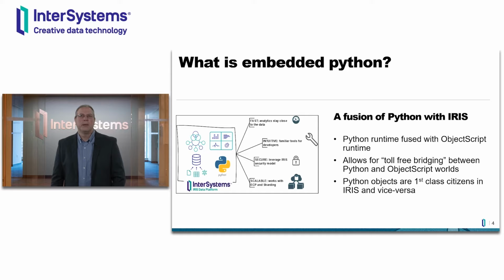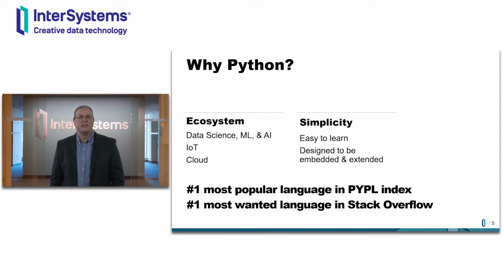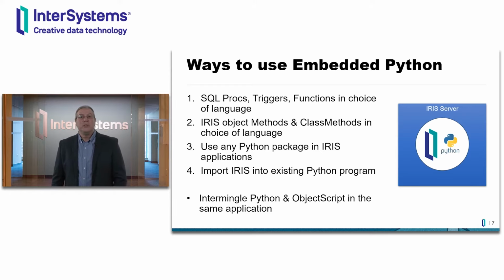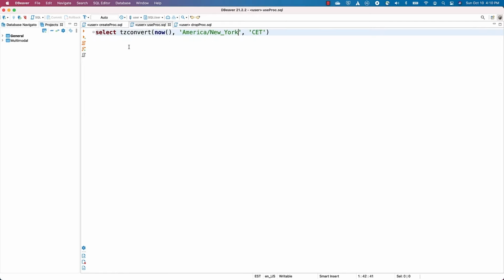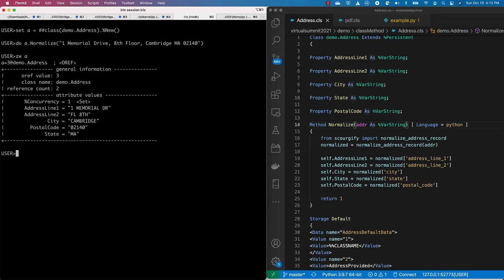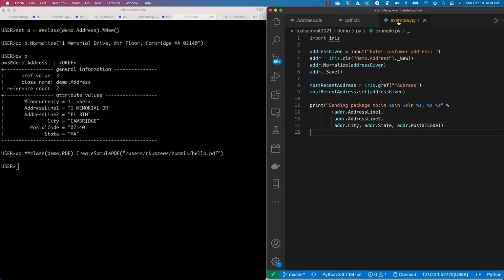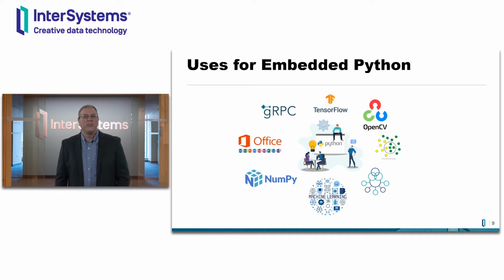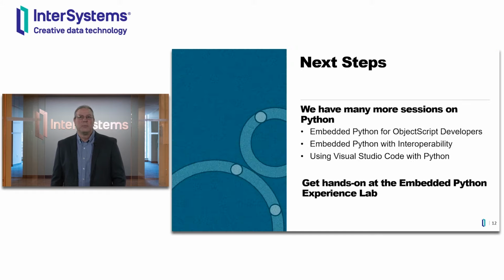Introduction to Embedded Python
Discover ways to use Python from within InterSystems IRIS, including:
— Python in SQL
— Python's ecosystem of pre-built packages
— (Class)Methods in Python
— How to import InterSystems IRIS from a Python app

🗣 Presenter: Bob Kuszewski, Product Manager, Developer Experience, InterSystems

Questions?